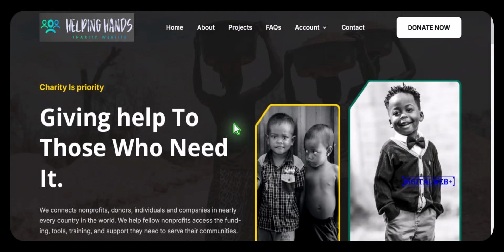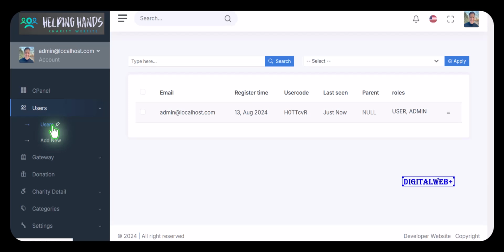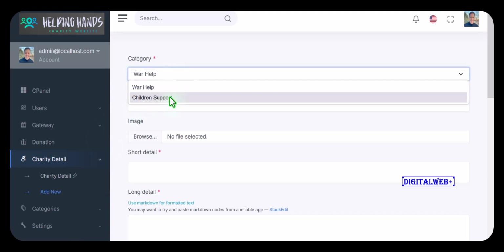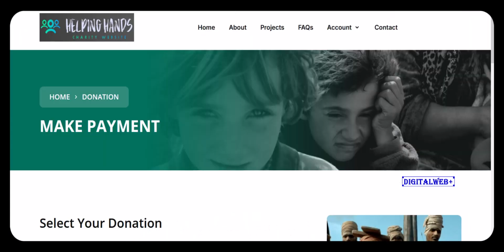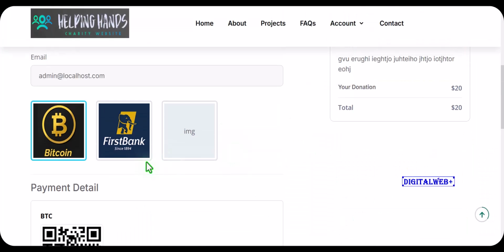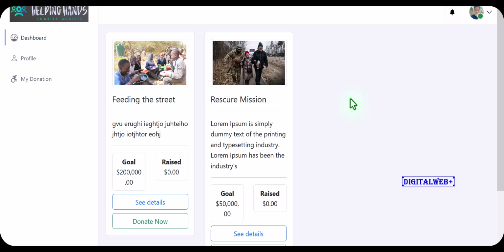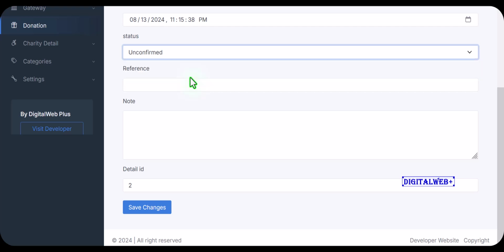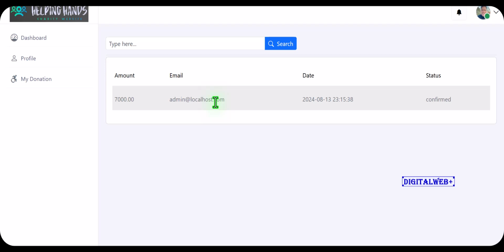Donation and Charity Website Script in PHP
If you want to build a donation website or a charity website, our Donation and Charity Script will be perfect for your needs.

This script comes with a free installation video on request